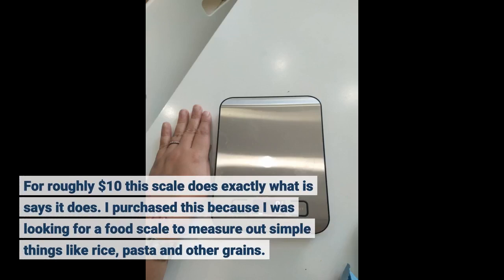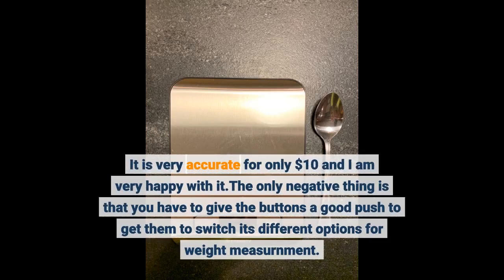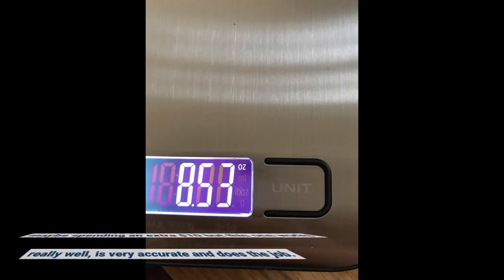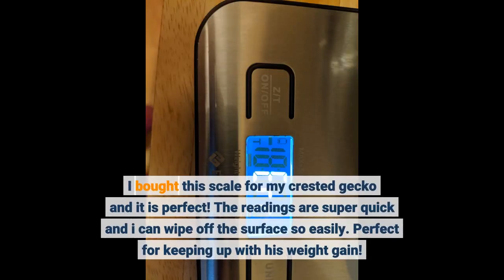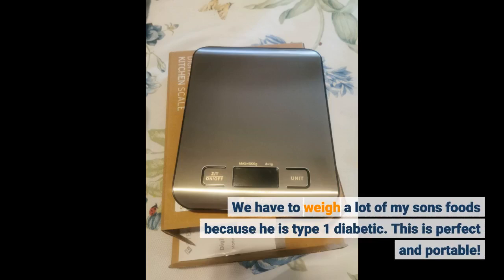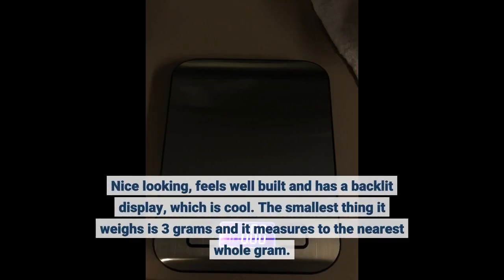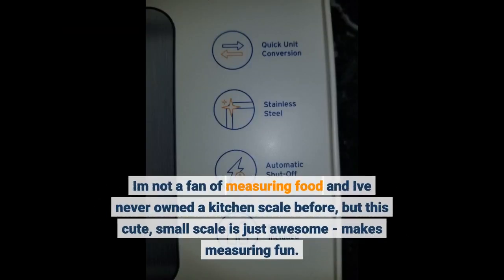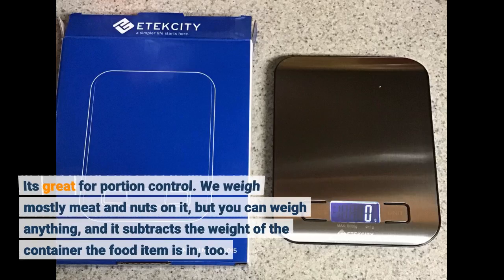Etekcity Food Kitchen Scale Review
- Etekcity Food Kitchen Scale, Digital Grams and Ounces for Weight Loss, Baking, Cooking, Keto and Meal Prep.

Finally, a scale that will cook your heart out! Etekcity's Food Kitchen Scale can measure both metric and imperial units. The sleek design features four button interface for easy operation.

This is the perfect kitchen gadget to have on hand when you're cooking up some tasty dishes in different measurements or just want to keep tabs of what-you've got left over after meal prep (or before). Save yourself from burnt hands with this handy device!

The Etekcity digital food scale is perfect for making the most accurate measurements when cooking. It has four built-in load sensors and increments of 0.05oz/1g, so you can add ingredients with precision without worrying about measuring cups or accuracy in weight on your part! The capacity is 5kg/11lb, which makes it great for all sorts of recipes - from cookie dough to breads and pastas!